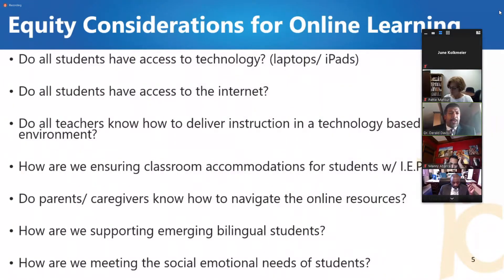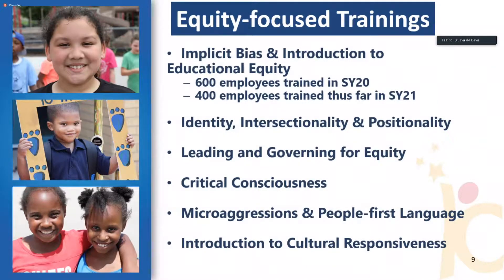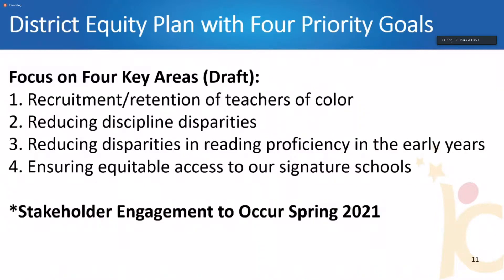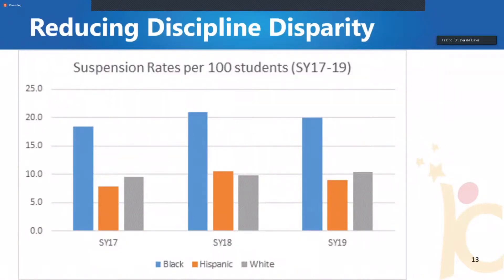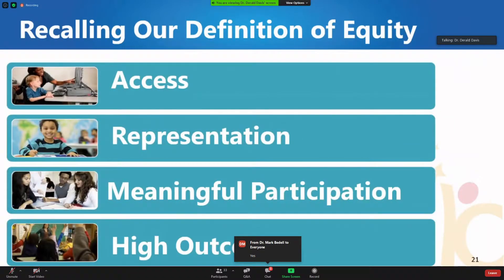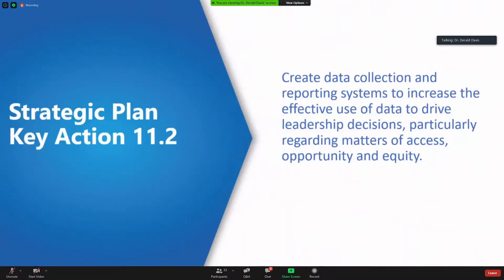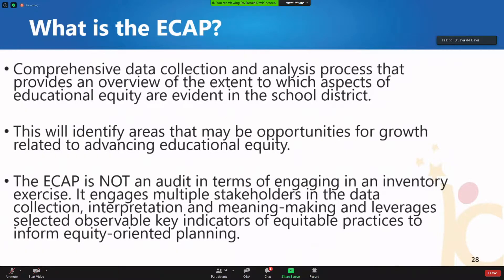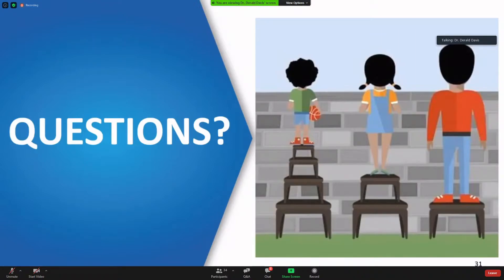KCPS School Board Meeting - August 12, 2020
A close and in-depth look at everything with the Kansas City Public Schools School Board as they report their findings and discuss the issues that concern the KCPS community.